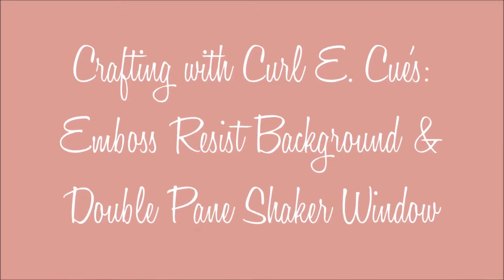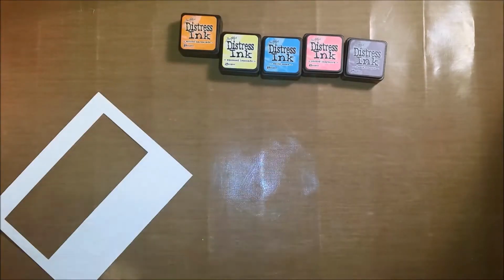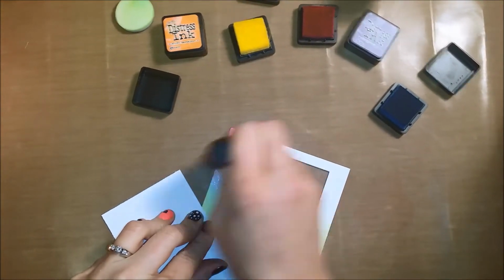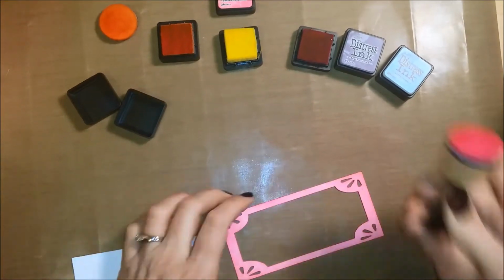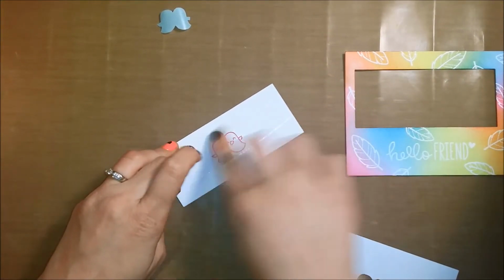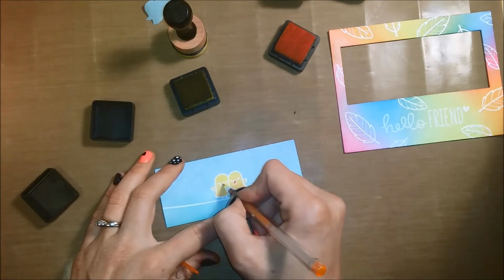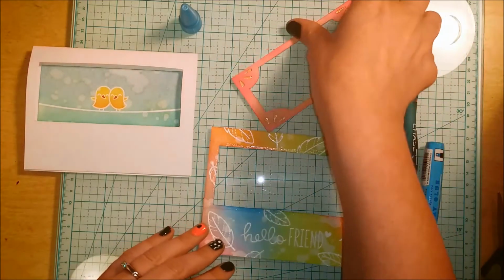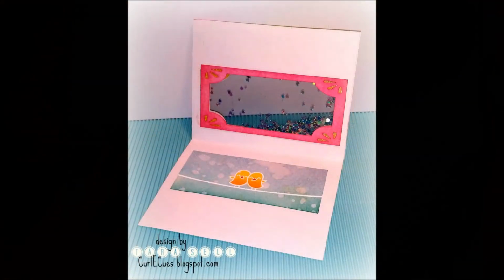Emboss Resist Background & Double Pane Shaker Window featuring Lawn Fawn Feathered Friends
This video features a full tutorial on how to create a Distress Ink background with images from the Lawn Fawn Feathered Friends stamp set heat embossed to resist the ink.  AND a really fun take on the popular shaker card - the double pane shaker window!  This allows you to see all the way through the front of the card to the magic inside!

Join me on:

Facebook, Pinterest, and Instagram.  Just search for Curl E. Cue's!  Thank you!